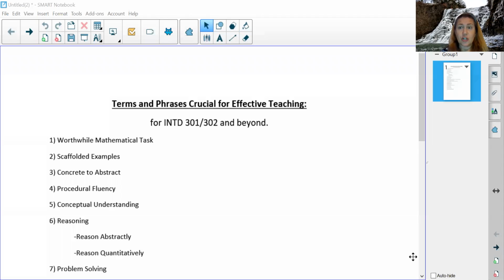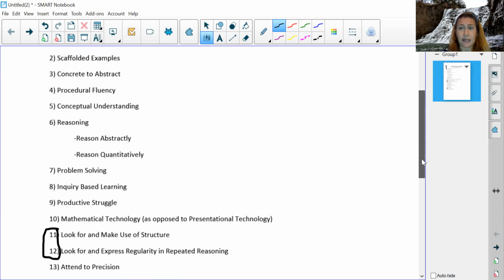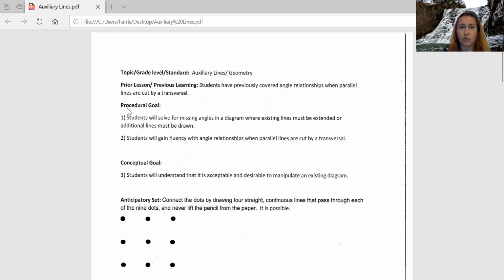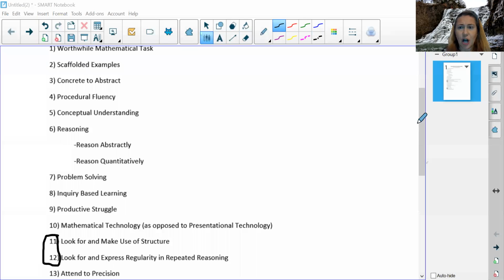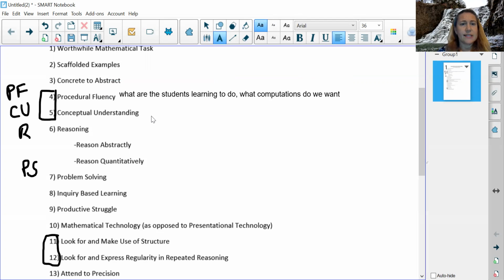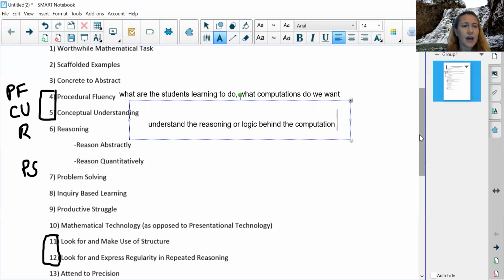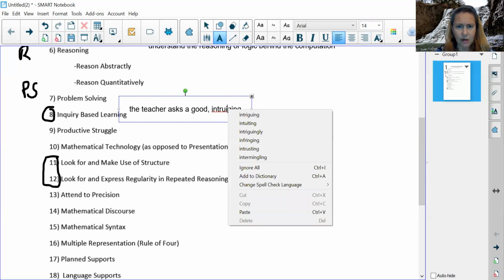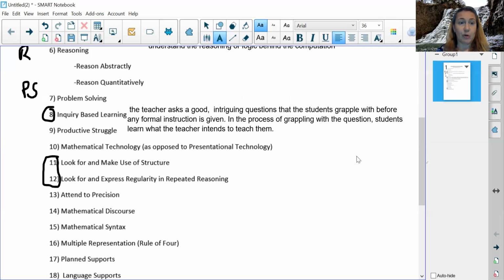Terms and Phrases